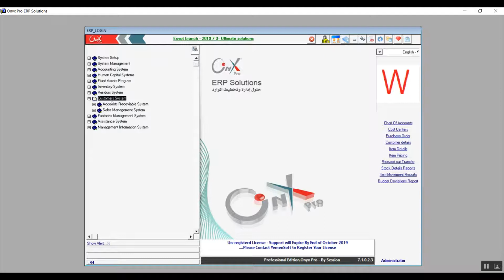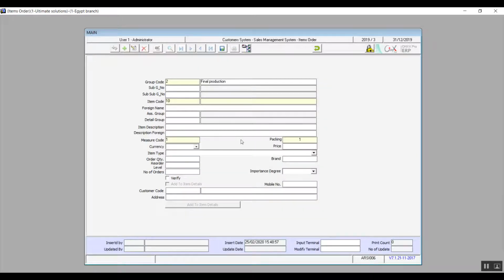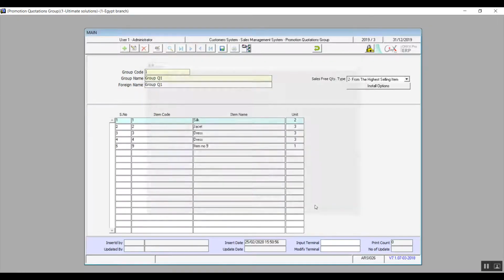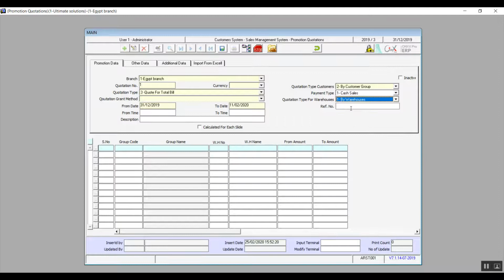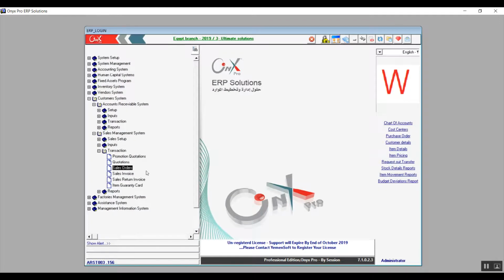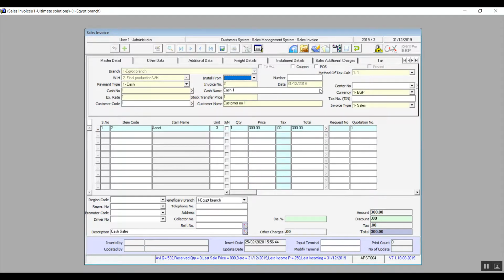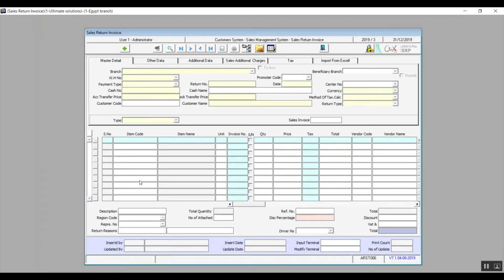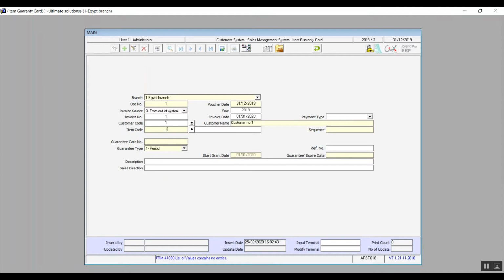ONYX-ERP-Customer System-Lecture 6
In this lecture, we will study how to complete customer systems inputs in terms of creating groups for cash customers,  how to add cash customer's data, how to create items order and how to add promotional offers, customer requests,quotations and warranty cards for items.